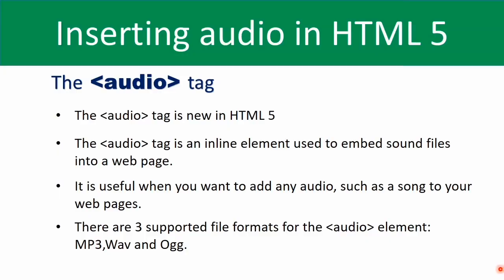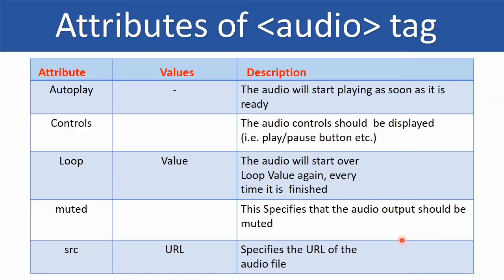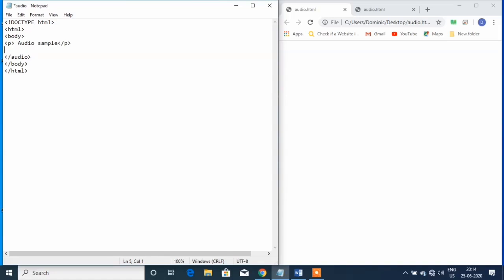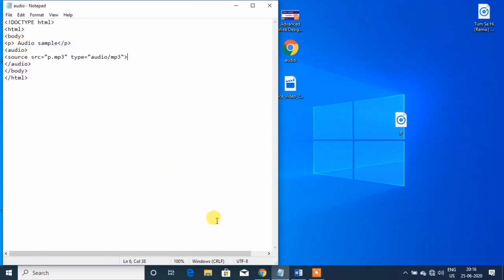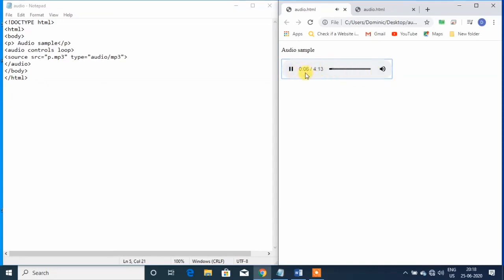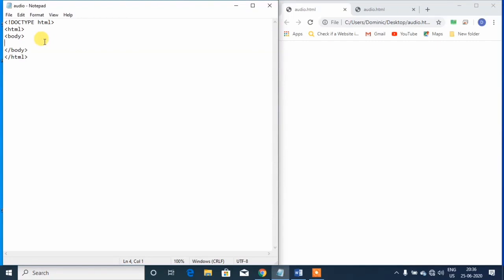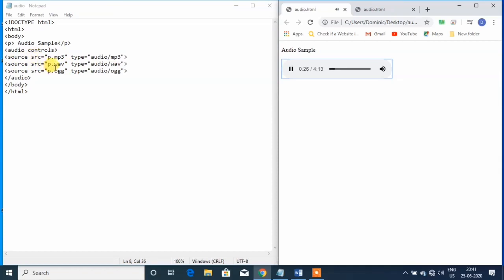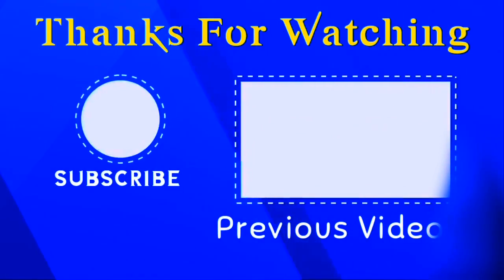Audio tag in HTML 5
Audio on web page audio tag in HTML 5